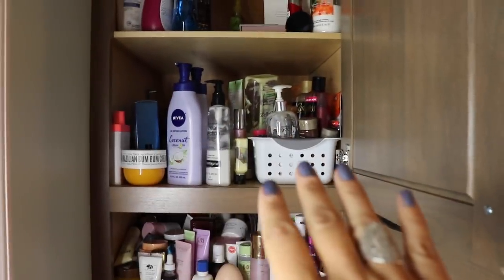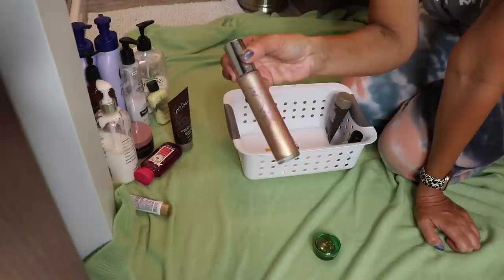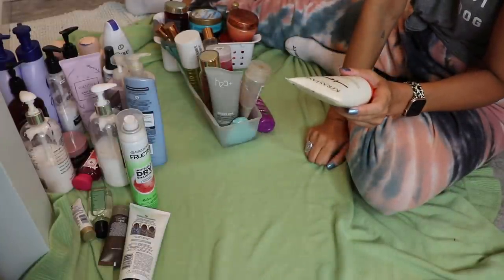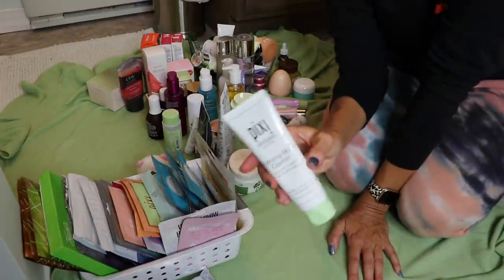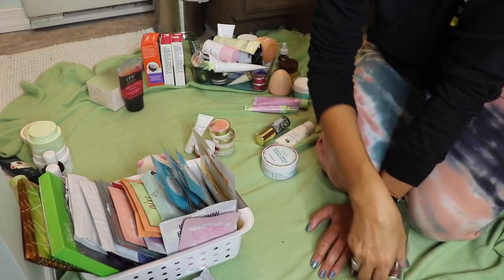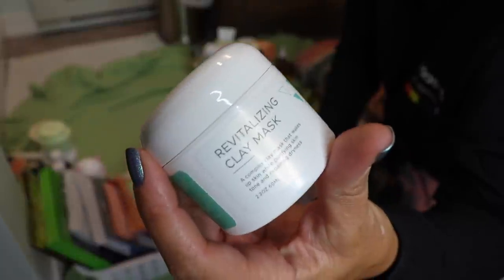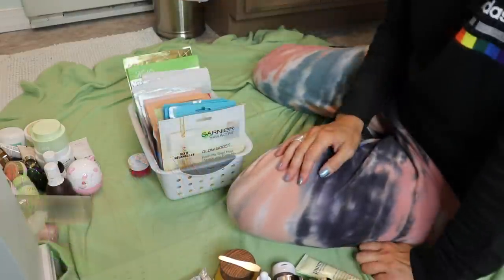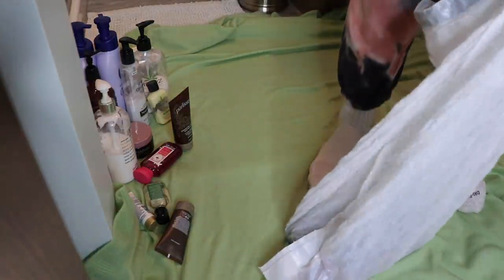DECLUTTERING MY BATHROOM! SO MUCH SKINCARE!!!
It's a long one...grab a snack! lmao that's what she said

EDITING SOFTWARE-Imovie

SWEATS-Target
NAILS-Different Dimension Catch a Dream